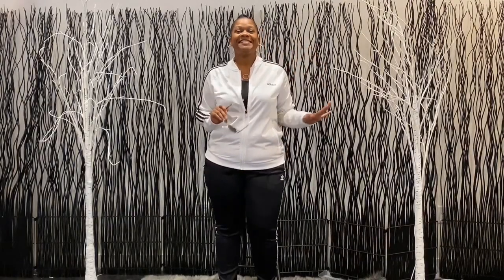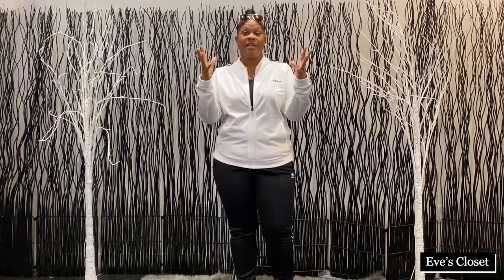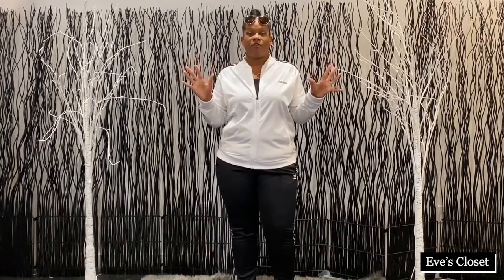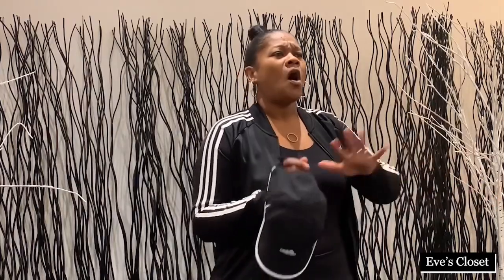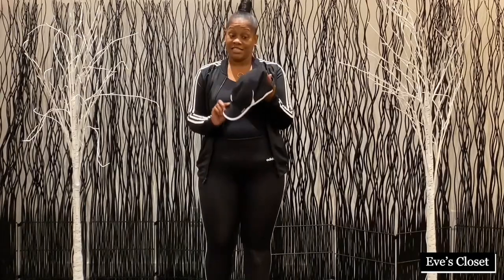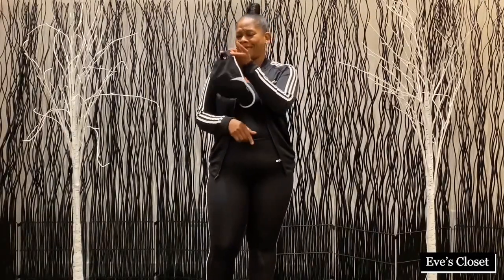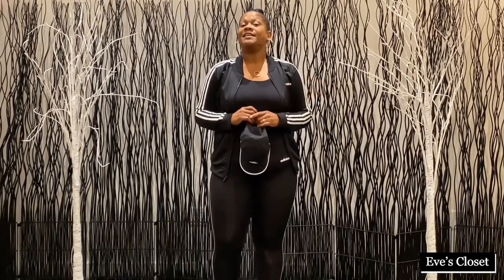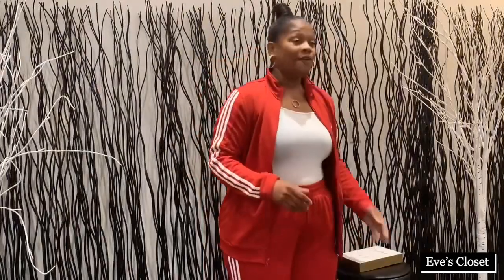Eve’s Closet Lookbook: Adidas